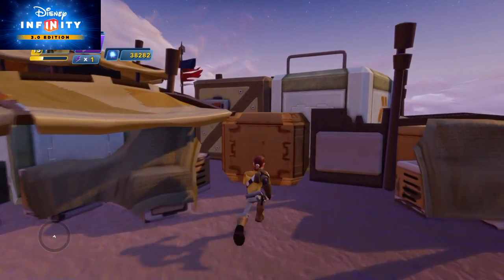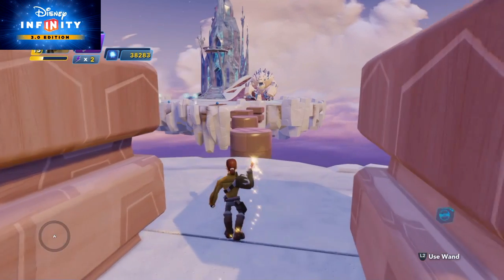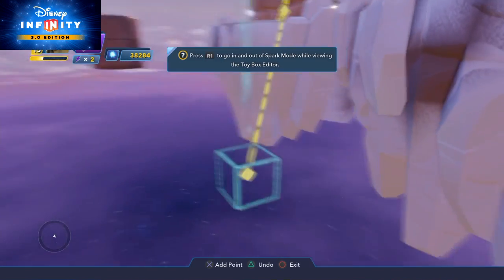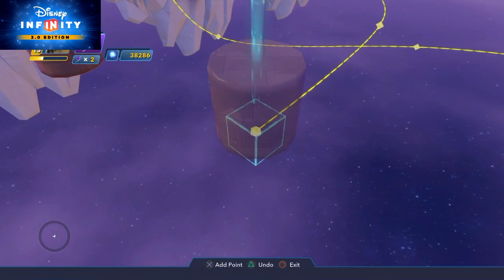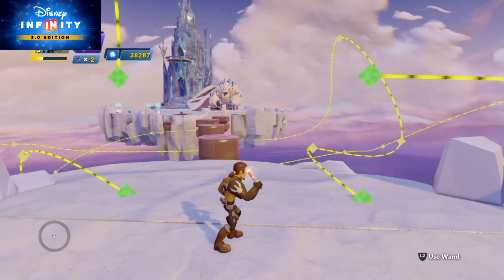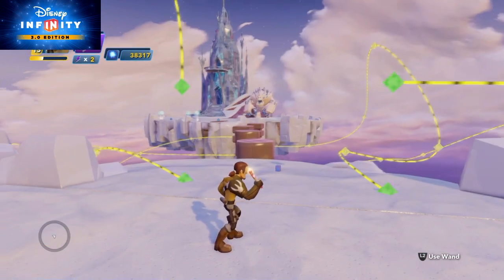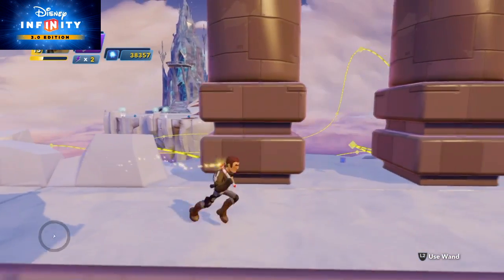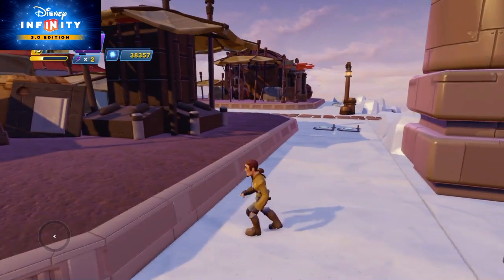Disney Infinity 3.0 - How To Use The Force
Guide to show you how to use the force within you Toy Box. The clip demonstrates how to get your Jedi Characters to move objects by using the force. Tools used - Holocron Switch, Path Tool.